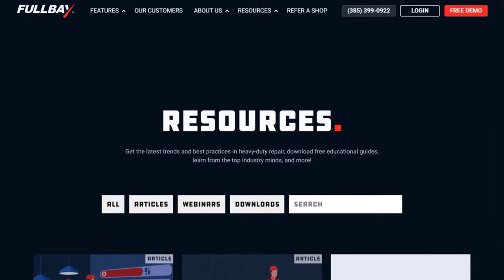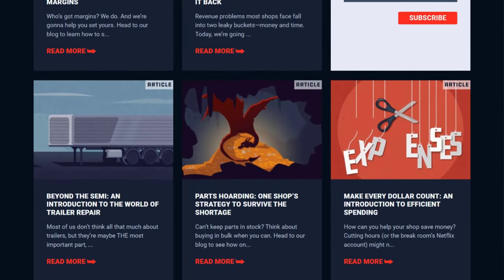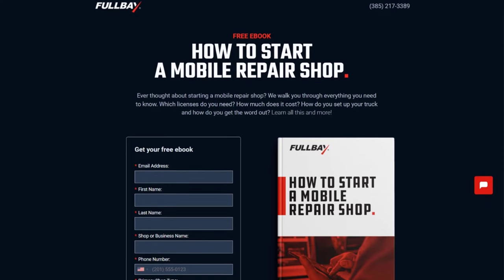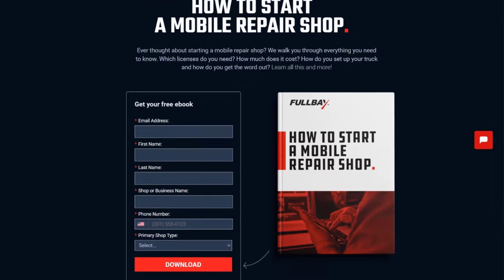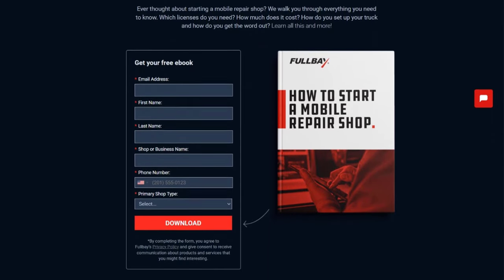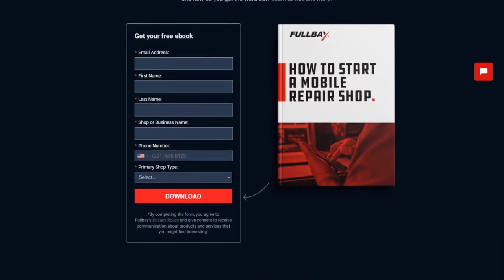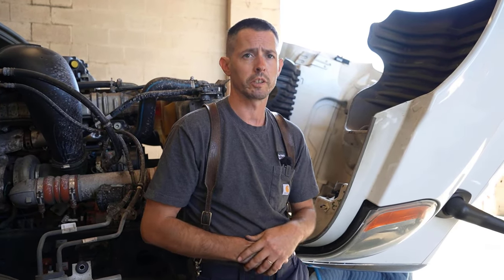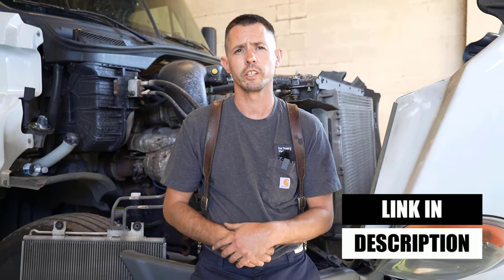A/C not working & A/C not cooling - How to diagnose A/C issue on semi trucks?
Does your semi truck experience issue on the A/C system? Does your A/C not working? Does your A/C not cooling. This video will show you how to diagnose the A/C not working and not cooling issue on our semi truck systematically. SO you can get it fixed and keep cool in the hot summer.

Fullbay builds management software for commercial repair shops, and produces lots of free webinars, articles, and ebooks for people in this field. Head to below link to download your free "How to Start a Mobile Repair Shop" ebook.